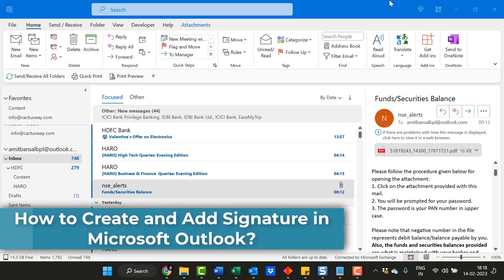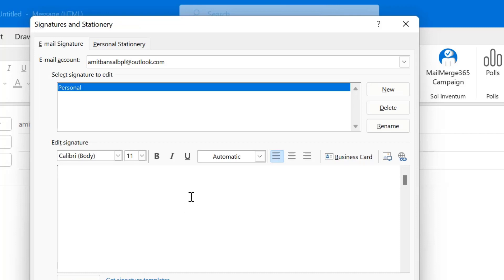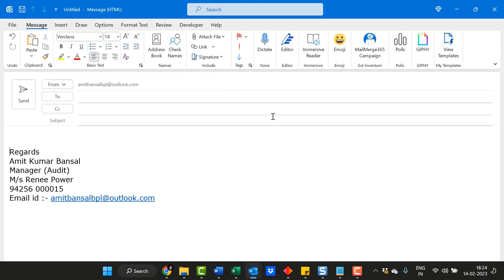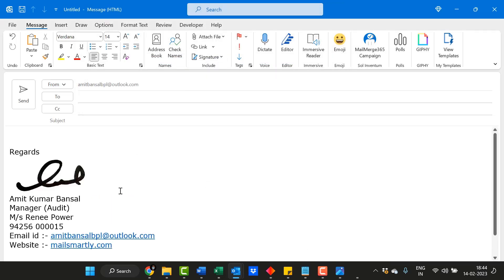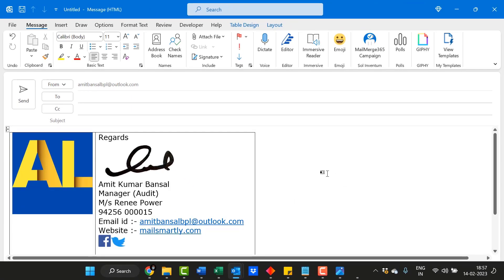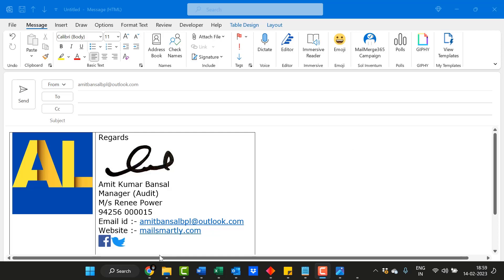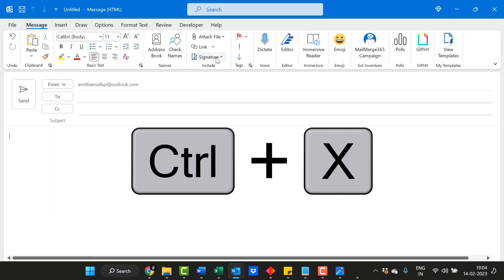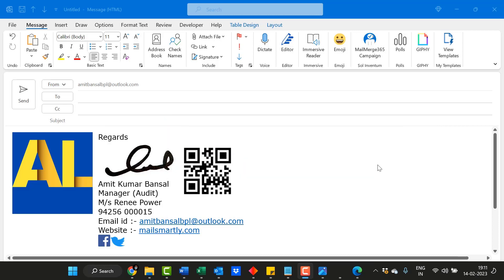How to Create and Add Signature in Microsoft Outlook Email?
How to Create and Add Signature in Microsoft Outlook?

Welcome to this tutorial on How to Create and Add a Signature in Microsoft Outlook.

Microsoft Outlook is one of the most popular email clients and it is important to know how to create and add a signature to your emails.

In this video, we will start by navigating to the signature option in the Outlook settings.

We will then discuss how to create a signature with text, images, hyperlinks, and social media links. We will also look at how to insert different signatures for specific email accounts.

Most important How to add a QR code with your Signature.

Once we have created our signature, we will show you how to add it to the end of our emails. We will also discuss how to choose which signature should be used as the default for your emails.

By the end of this tutorial, you should have a clearer understanding of how to create and add a signature in Microsoft Outlook.

We hope you have found this tutorial helpful and that you now know how to create and add a signature to your emails in Microsoft Outlook.

0:00 Introduction
3:52 Add URL with the Signature
4:39 How to Add Handwritten Signature in Outlook
5:26 How to Add Company Logo to your Signature in Outlook
6:57 How to Add Facebook Logo to your Outlook Signature
7:42 Steps to Add Twitter Logo to your Outlook Signature
8:40 Add a QR Code to your Signature in the Outlook application
12:41 Conclusion

Outlook Signature Related Blog Post

- EQUIPMENT USED
○ My camera